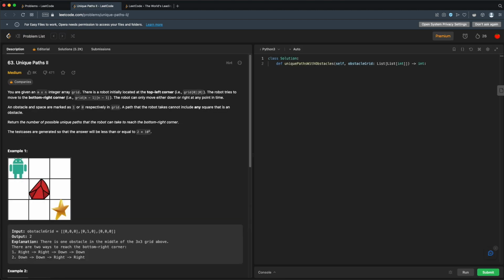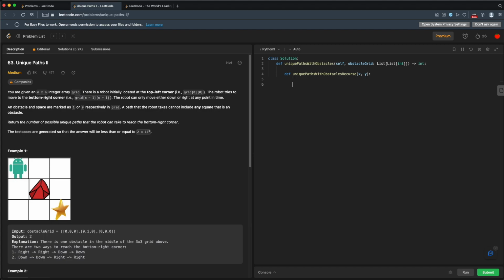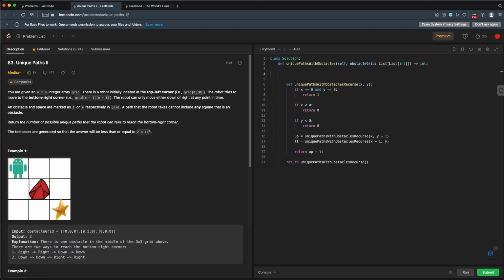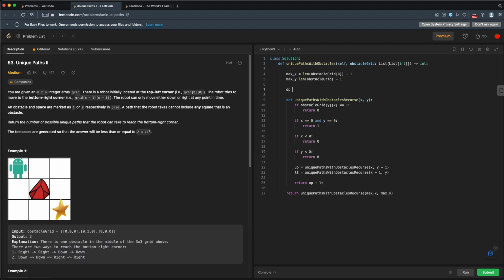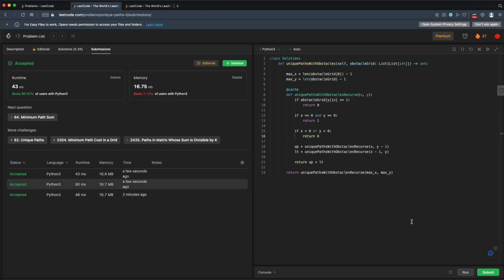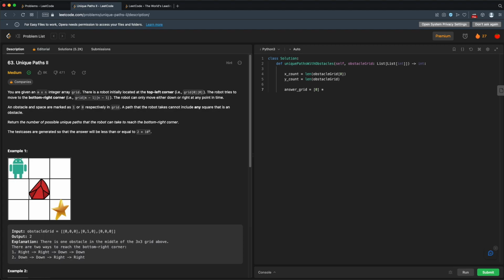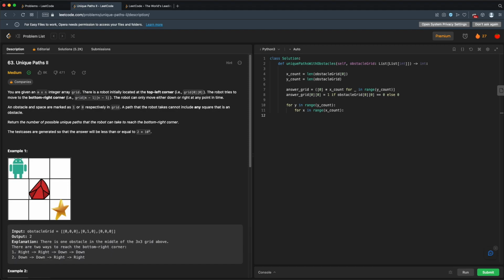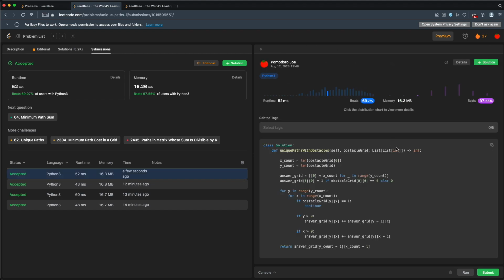Pomodoro Joe - LeetCode 63 - med -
LeetCode - 63. Unique Paths II